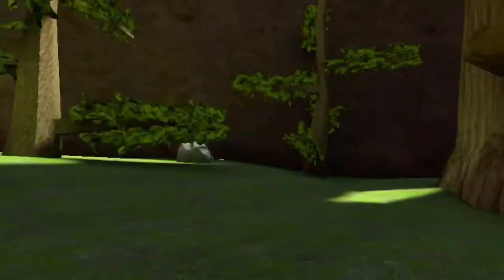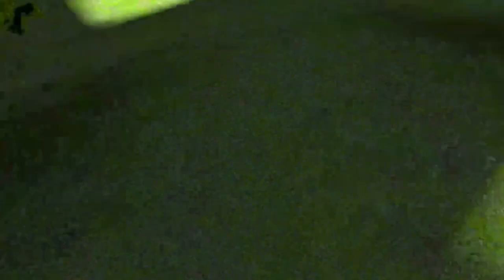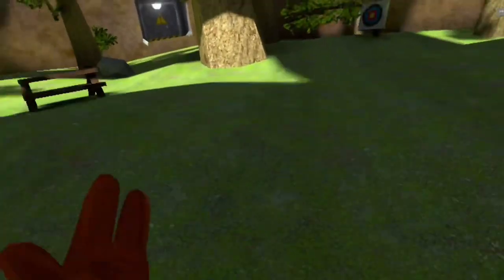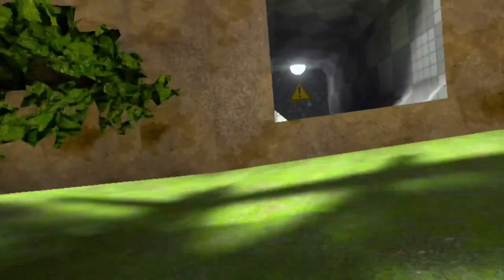How To Move Fast In Capuchin VR!